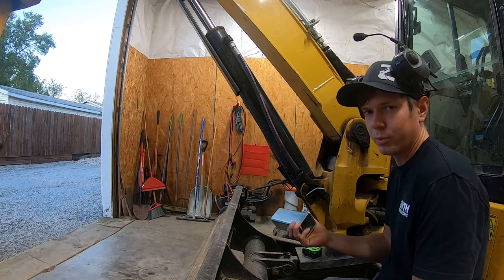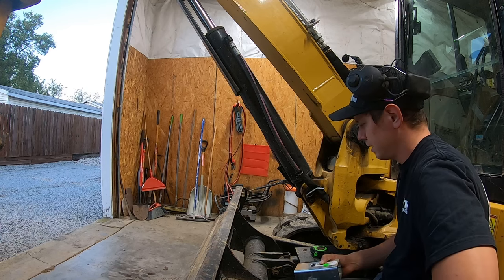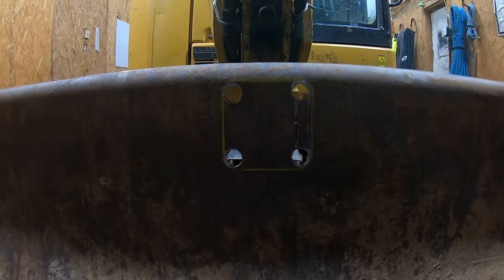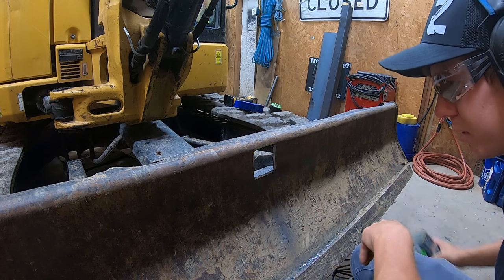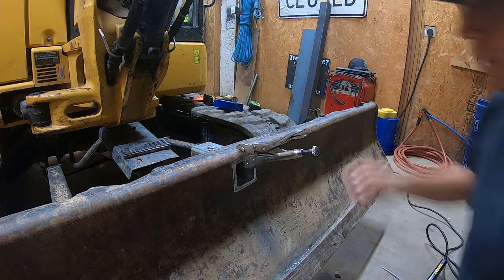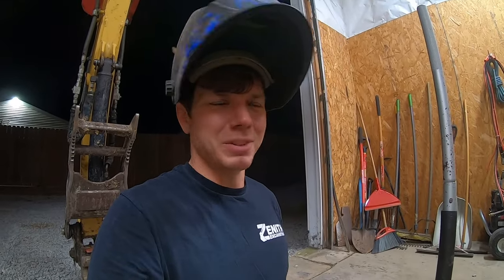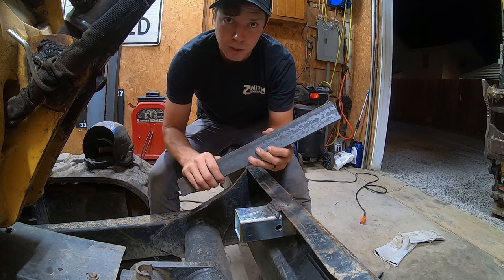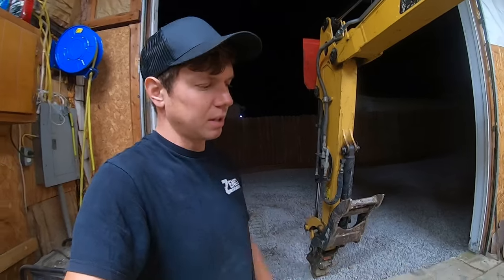Welding a Hitch to the Excavator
Can I make this weld flush? We're going to find out in this episode...